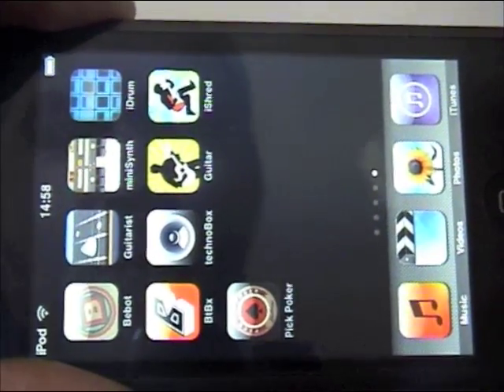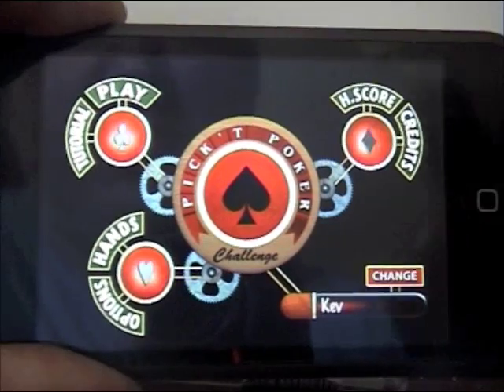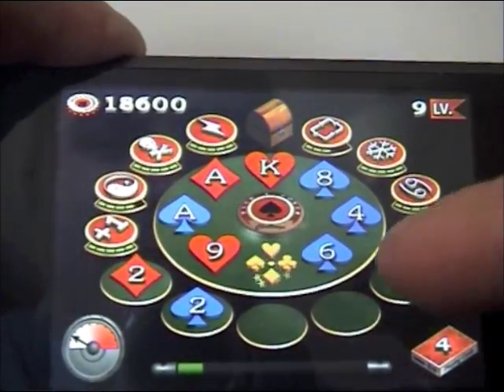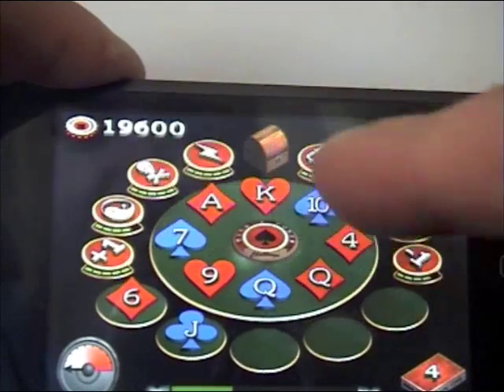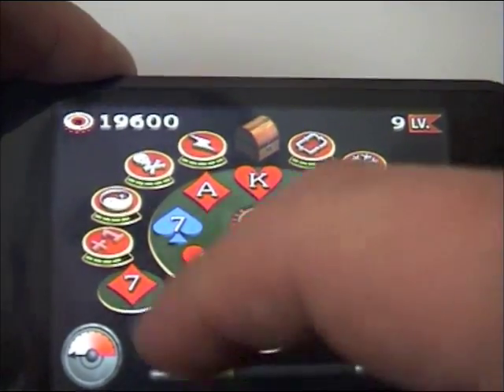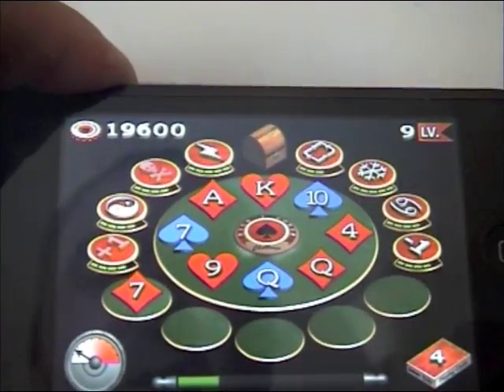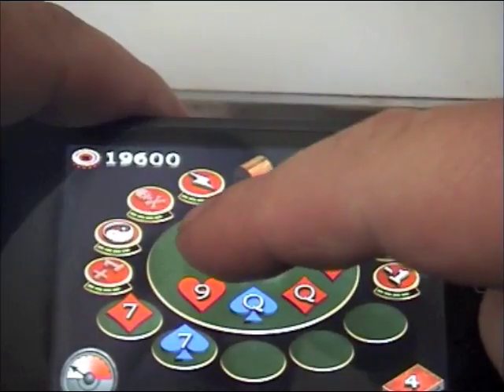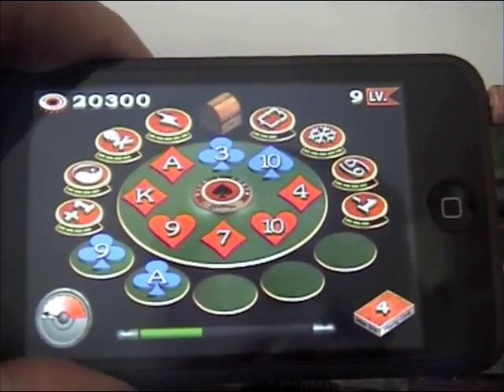Pick't Poker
Short gameplay review of 'Pick't Poker' for the iphone / ipod touch